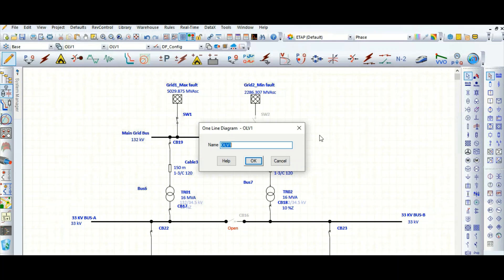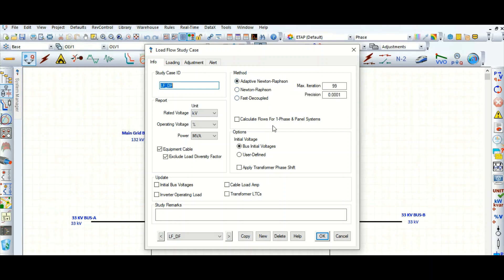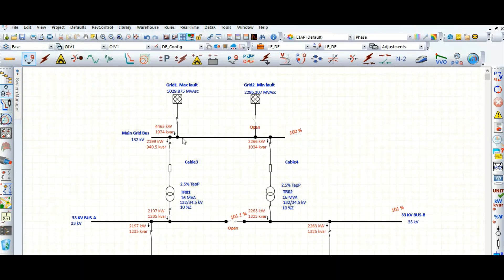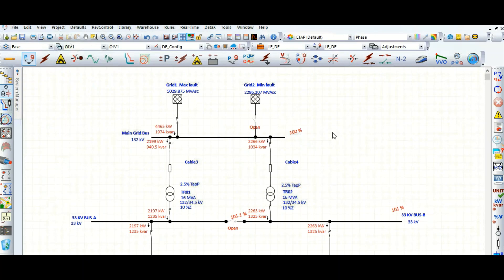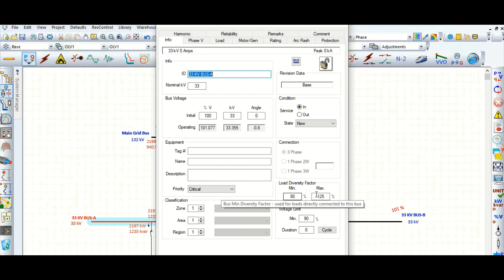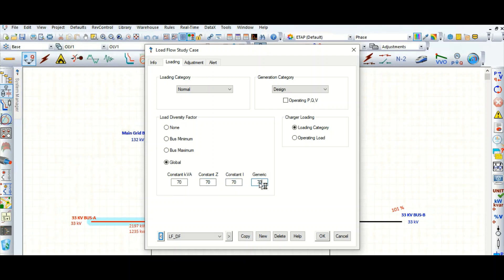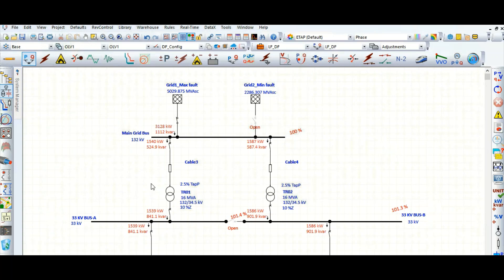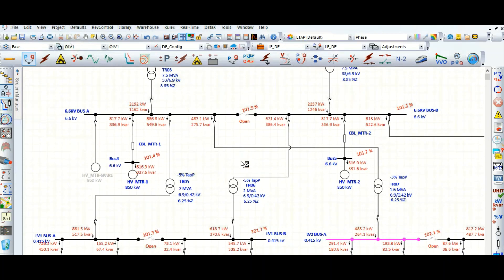ETAP Power System Study II Load Flow Analysis II Load Diversity Factor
Load Diversity Factor is required to apply for actual bus loading depending on plant / utility operation.